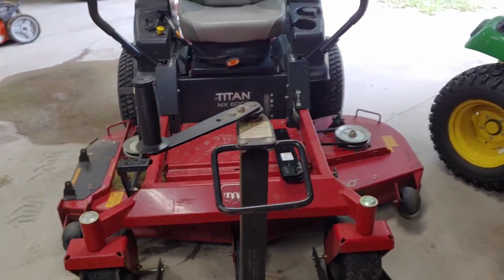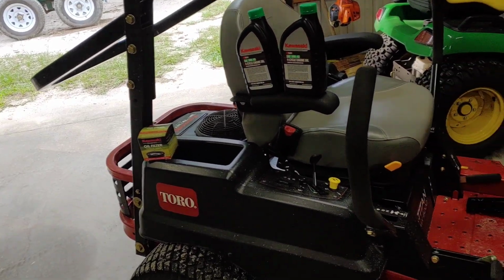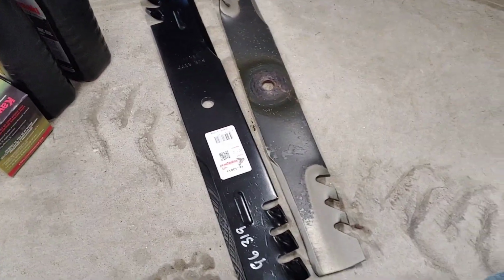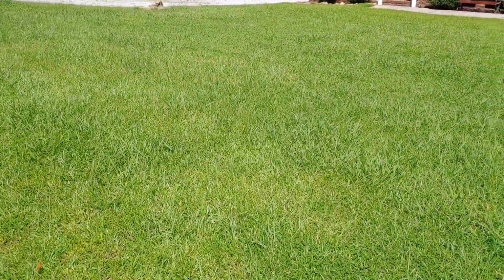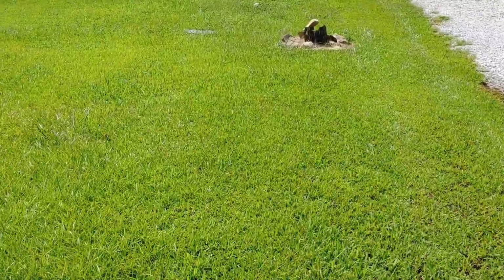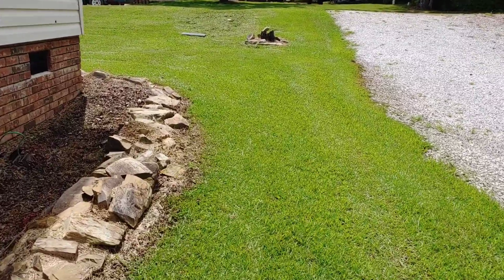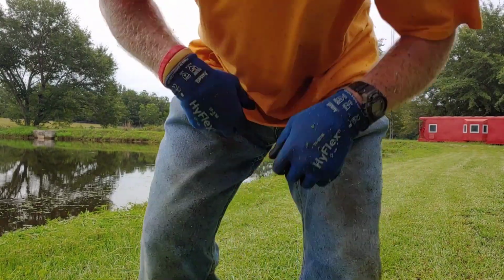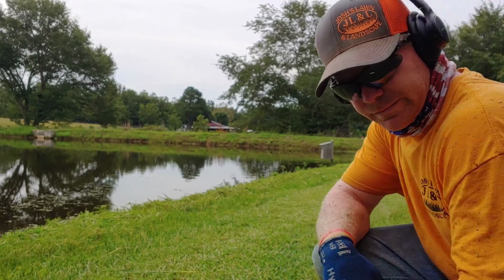Realtime Mowing [Toro Touchup]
Some real-time mowing footage amd some maintenance on the Toro Titan. Fresh blades, oil change and a new deck belt👍💪👊.